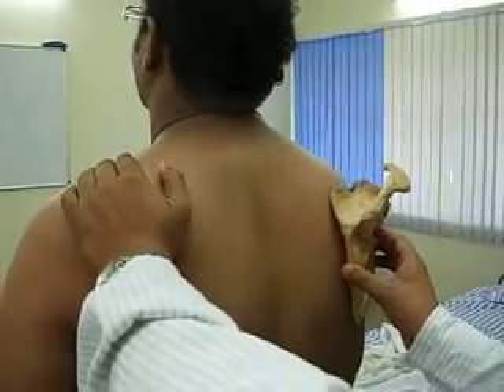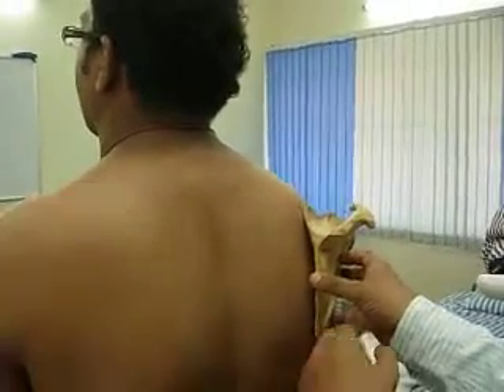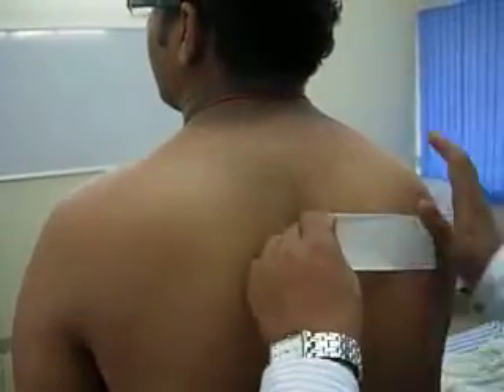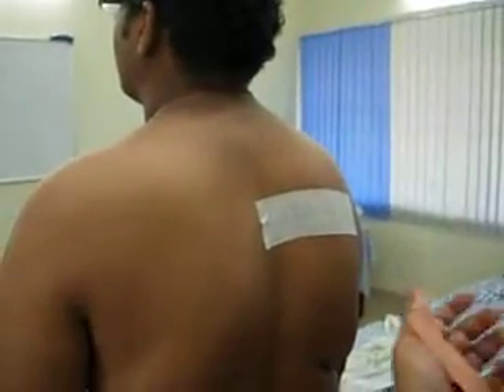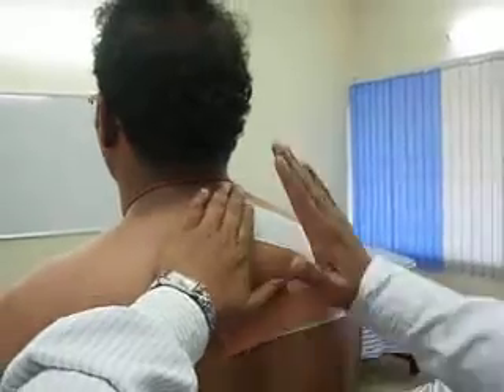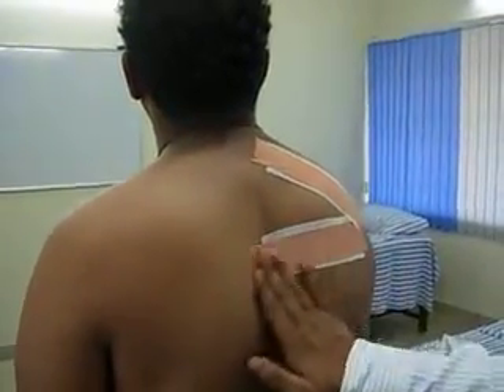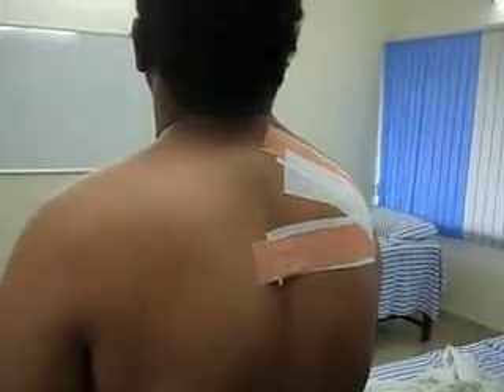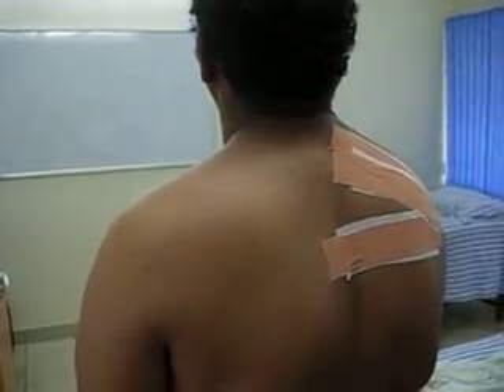Scapular Taping Techniques Developed by Prof.Mohanty of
In case of Shoulder Pain and thoracic pain the scapulothoracic joint gets affected. Due to faulty posture and muscular imbalances the scapula usually adapts a position of protraction, depression and lateral rotation. In the taping technique developed by me I give three components to correct the scapular malposition. The components are retraction, elevation and medial rotation. I use the pre-wrap at first and then the rigid nonelastic brown tape. The scapular stability exercises are incorporated often.